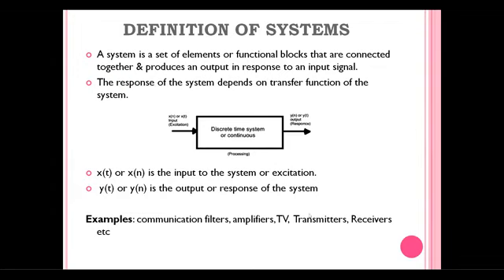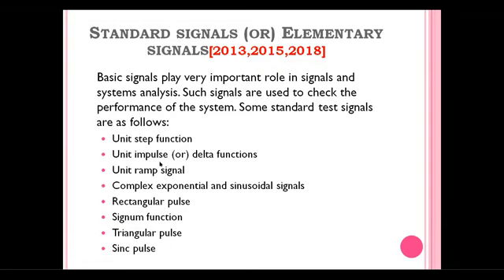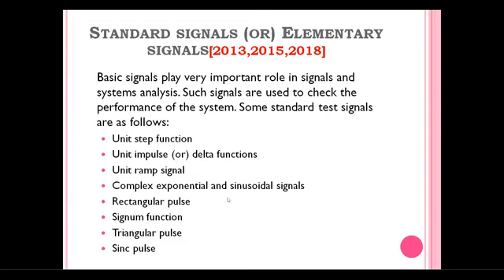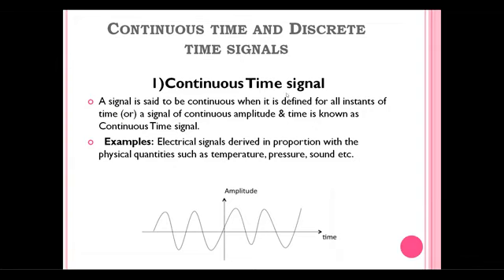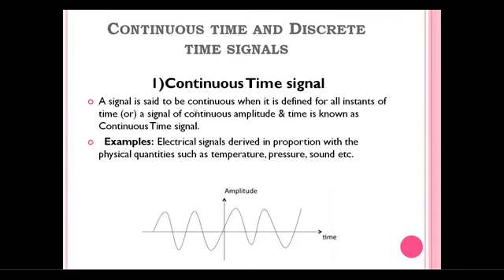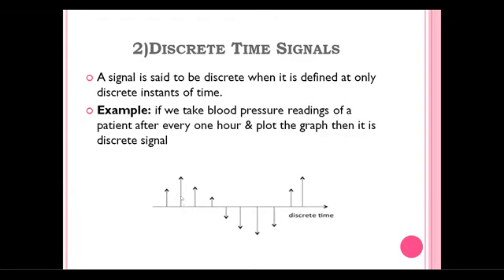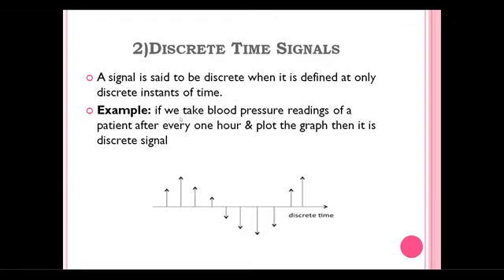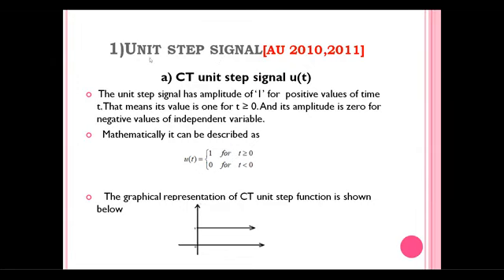Introduction to Signals & System 1.2